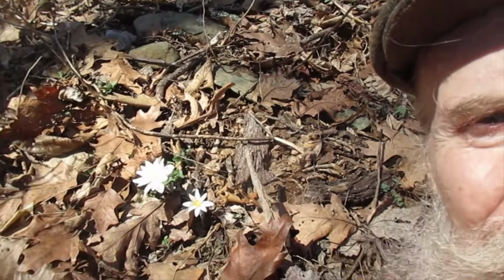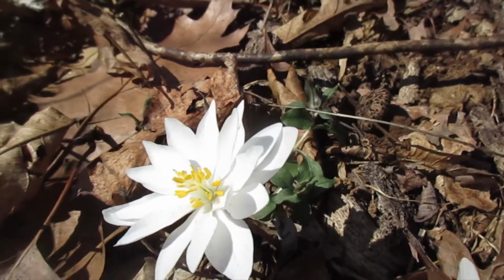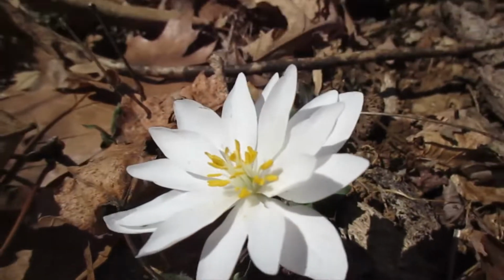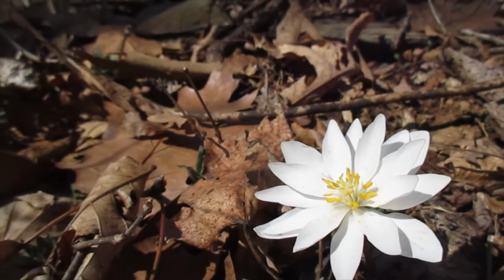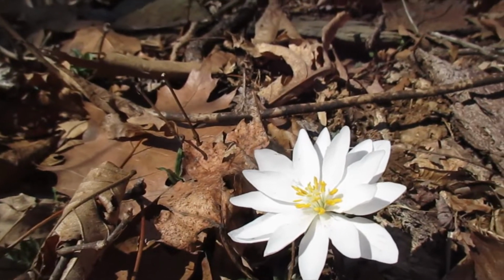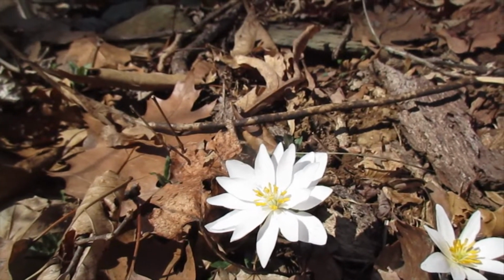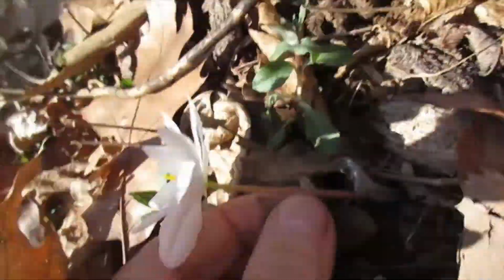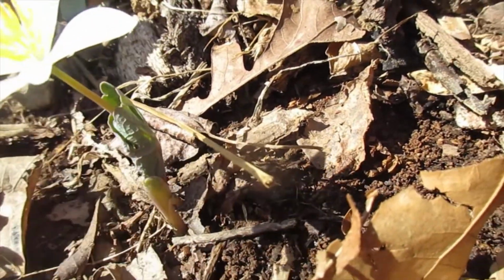First bloodroot, and how I'll define the start of spring at the Cloister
March 11th - a bright sunny day at the Cloister with temperature climbing up toward 60.  I was out hiking and ran across a dozen or more of the first blooms of a big white flower called Bloodroot, and also spotted one of its pollinators, a very early butterfly with a stunning color display.

All this stuff is going to get its arse froze off tomorrow (Saturday).  Snow is in the forecast and the temperature is projected to reach single digits early Sunday morning up on the mountain ridge.  These flowers are hardy and will probably bounce back just fine.

Meanwhile, I've decided what I'll use as my very specific definition of the Official, hermit-designated arrival of Spring at the Cloister at Three Creeks.  Tune in to find out.